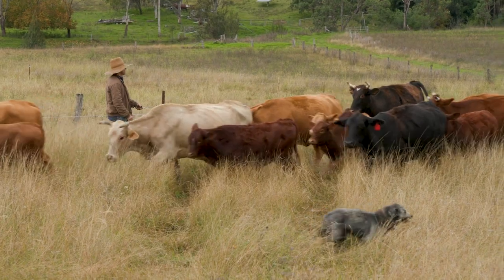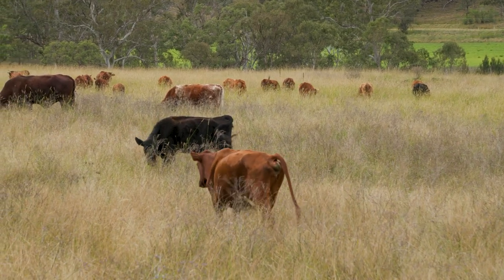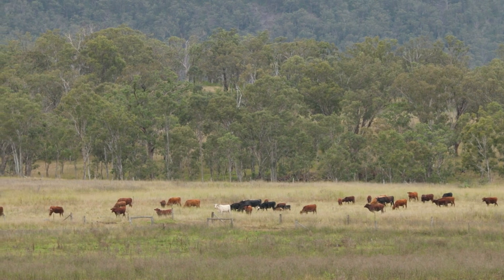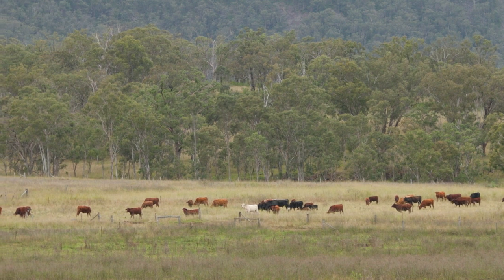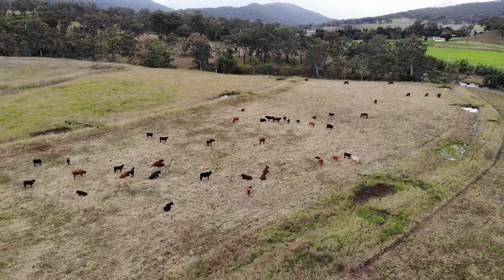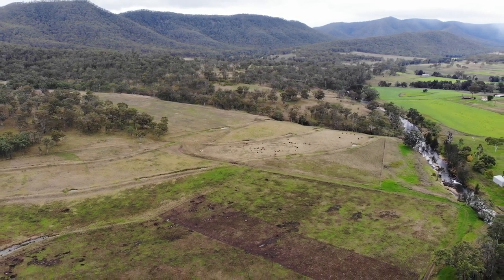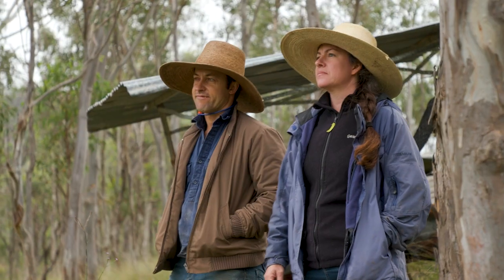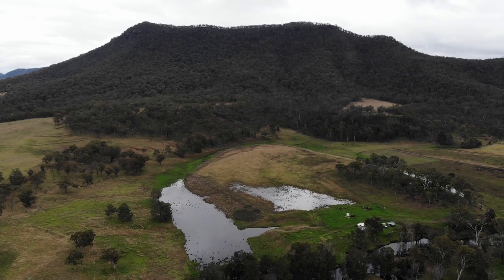Practices & Outcomes: 'Gleneden Family Farm' Case Study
Meet Rohan and Fiona Morris. Exposed to the environmental implications of conventional farming on Rohan’s family farm, the benefits of organic farming on their health, and the challenges of accessing fresh food in rural areas, Fiona and Rohan decided to grow their own healthy food for their family and local community.

The first year on their new farm was ‘extremely lush and beautiful’. They started with holistic management planning using organic, intensive, multispecies rotational grazing principles that incorporated pigs, chickens, cattle, goats and then sheep. But in their second year, a devastating drought hit. Rohan and Fiona navigated the drought using holistic management planning (intensive rotational-grazing management techniques), as well as support of their customer community and their close group of regenerative farming families. Towards the end of the drought, Fiona and Rohan introduced Natural Sequence Farming works on their property to rehydrate the landscape, and multispecies pasture cropping to improve herd health; and they are impressed with the effect on their land in the last two years.

It was during the drought, having experienced the challenges of marketing and farmers markets, that they made a successful transition to a Community Supported Agriculture (CSA) model, which was bolstered by their on-farm sales and on-farm camping. They found that once visitors saw the farm, they often asked to join the CSA and were keen to remain connected to the farm.

Looking to the future, Rohan and Fiona are building an abattoir and butchery on their property, as well as seeking to grow their agro-ecological tourism enterprises.

Produced by Nviro Media